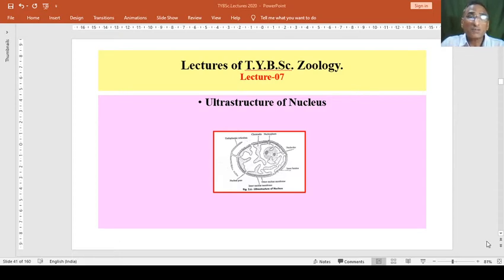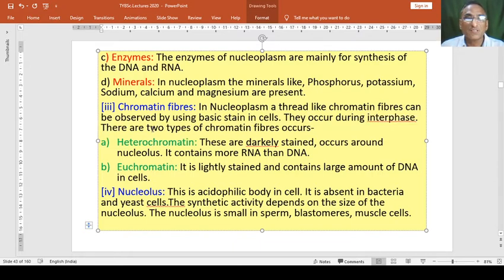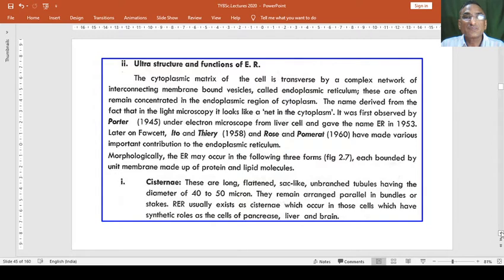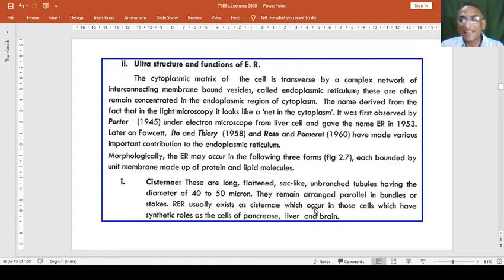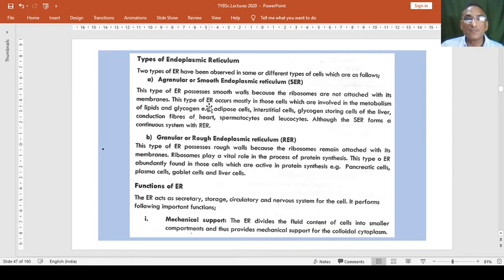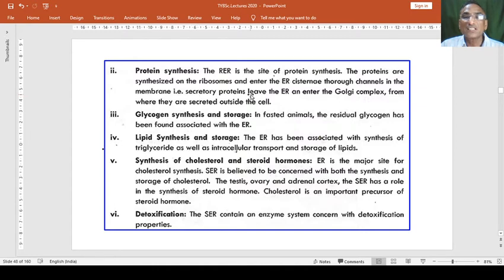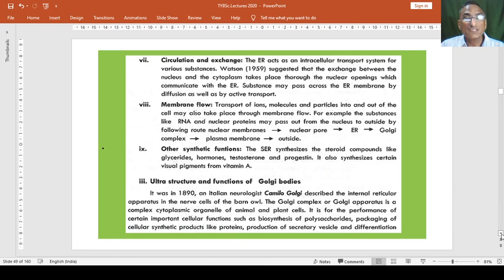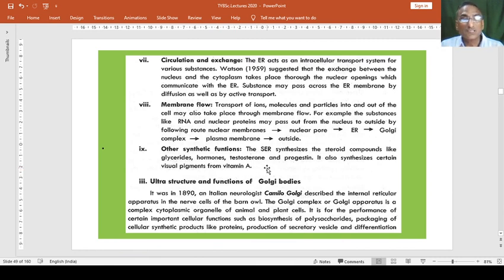Cell and Molecular Biology. Lecture 07